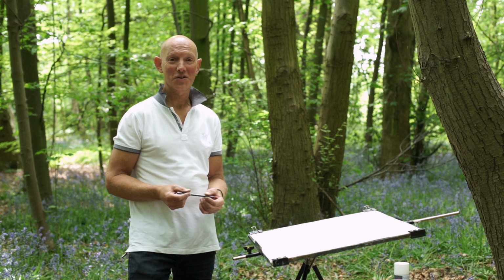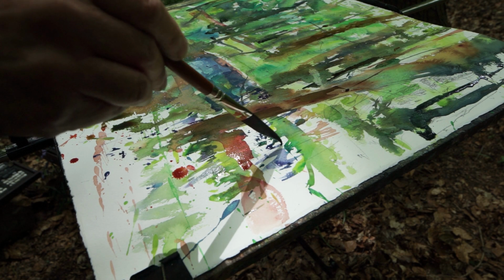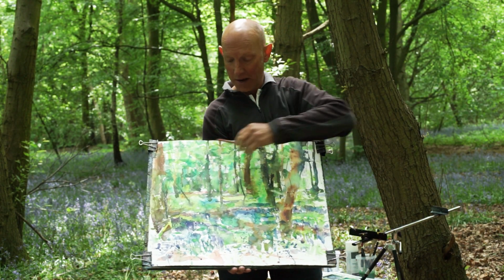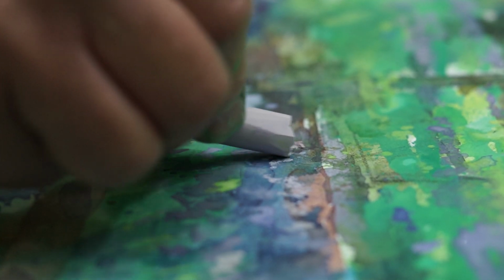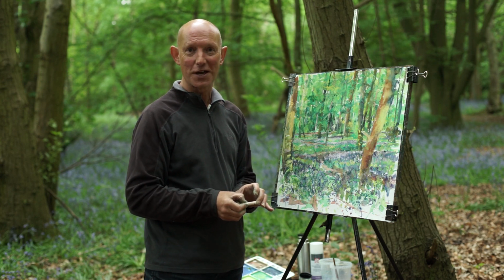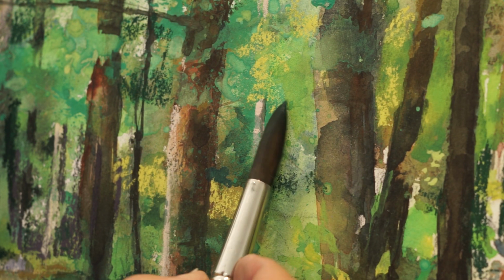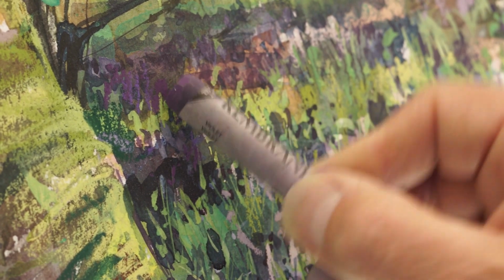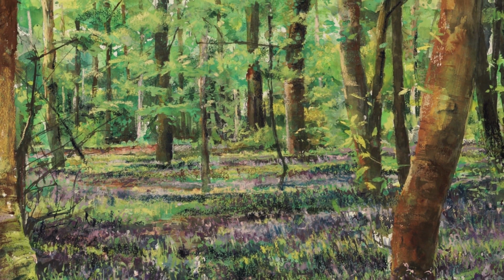Expressive mixed media painting of a Spring woodland with a carpet of Bluebells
Watch as I show you lots of different expressive art techniques creating a spring woodland carpeted with gorgeous Bluebells in dappled light and shade. Using top quality Royal Talens (Amsterdam) Gouache, Watercolour and Rembrandt Pastels see how the combinations of all three media together create a richer layered painting with greater depth full of expression! Enjoy.